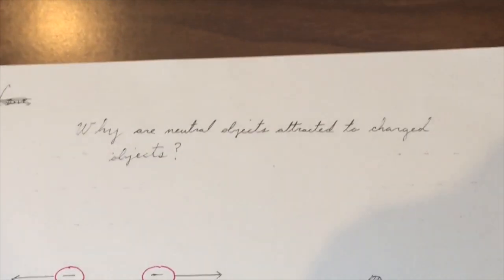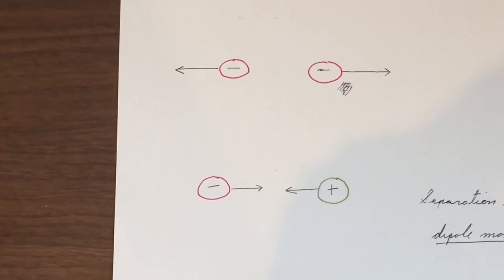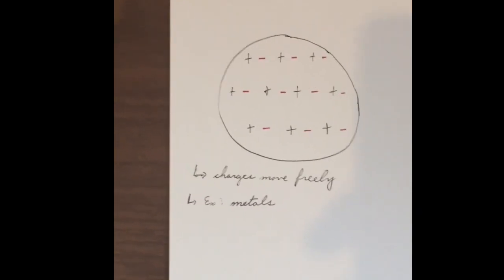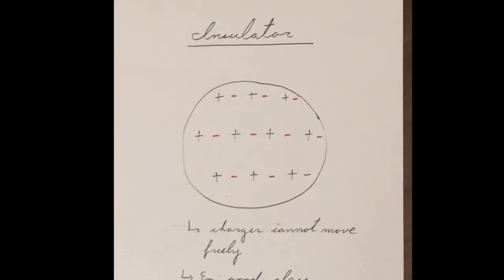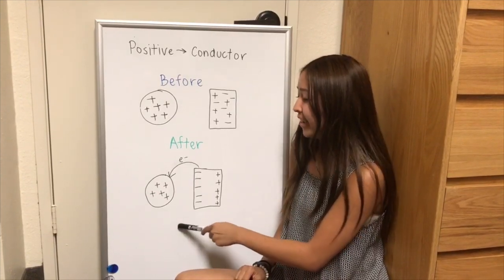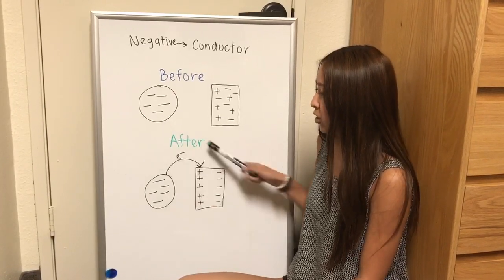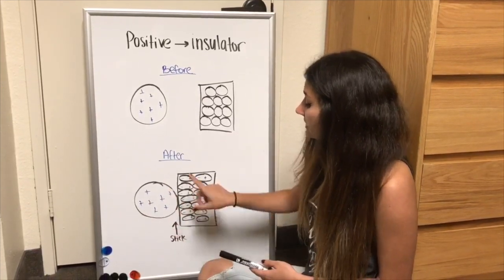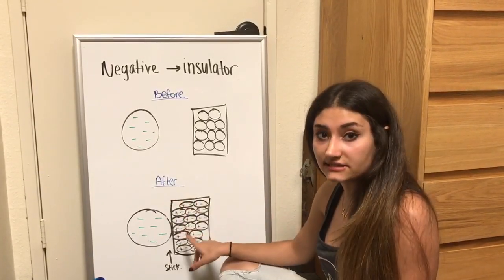Why are neutral objects attracted to charged objects?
This video answers the question: Why are neutral objects attracted to charged objects?